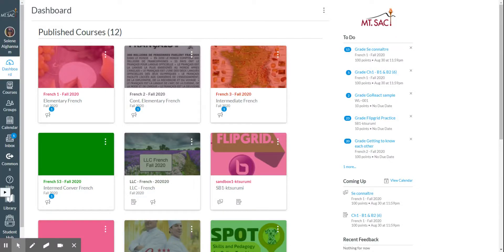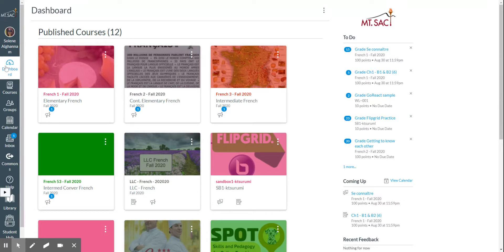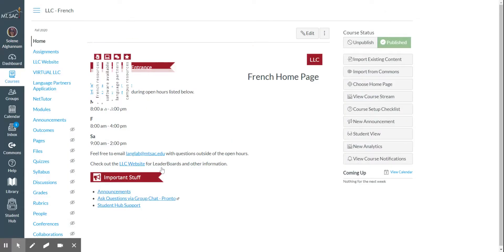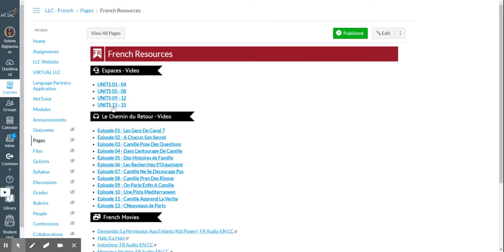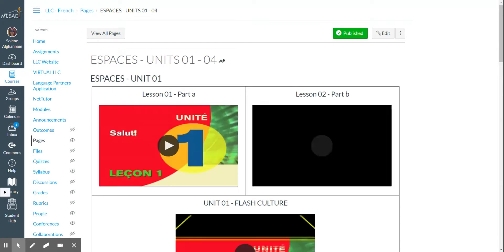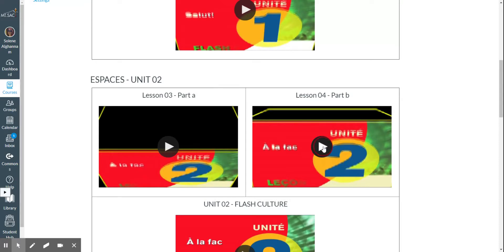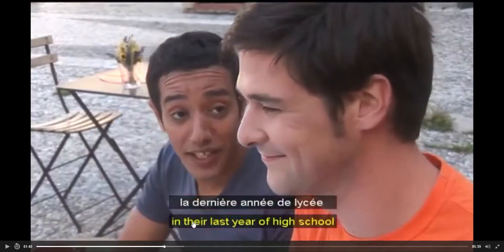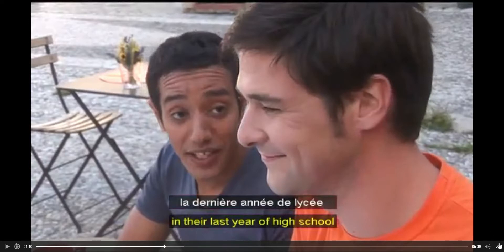How to access Espaces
This video is to show you how to access the videos Espaces through Canvas.